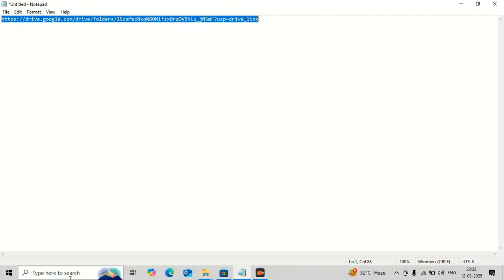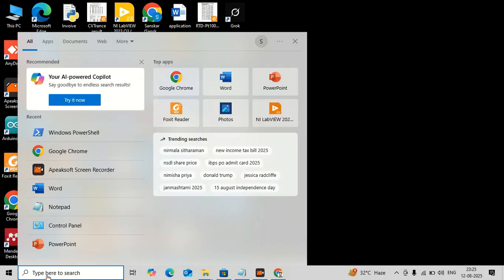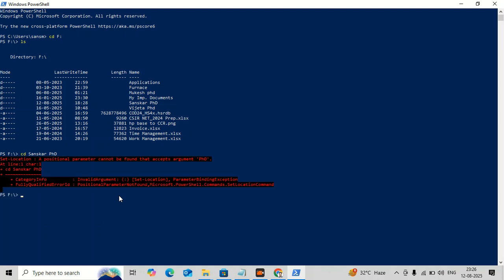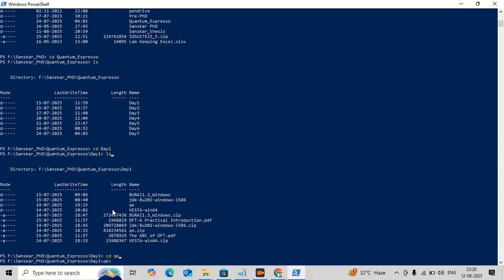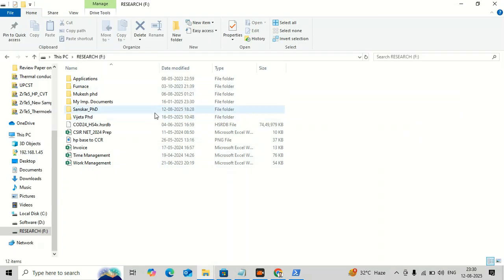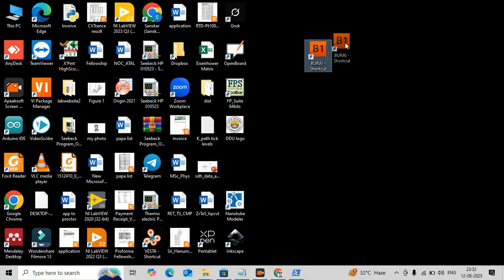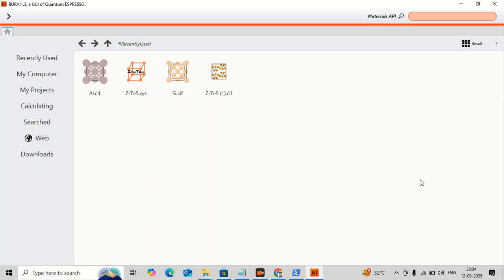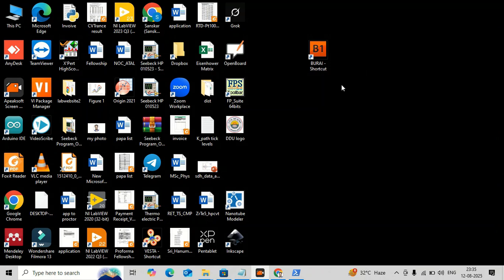DFT calculations using Quantum Espresso, VESTA and BURAI software on Windows [V-01 Installation ]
In this video, I tried to show the installation of the softwares that we are going to for the calculation.
Here are the link to download the softwares